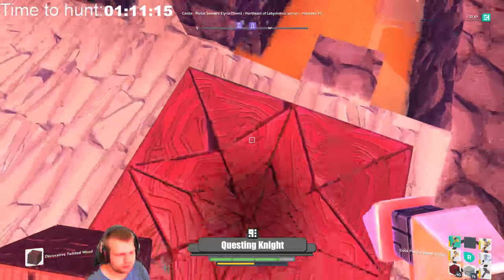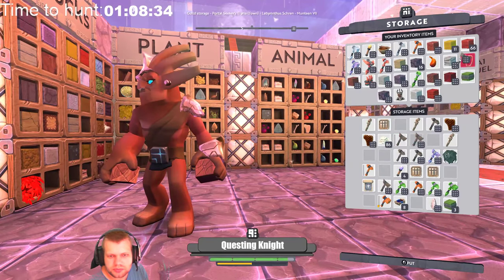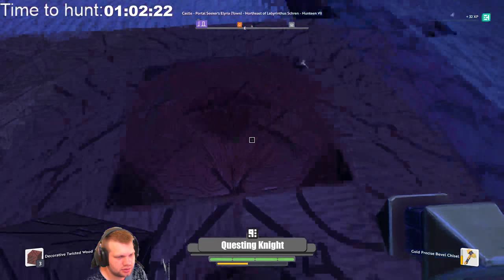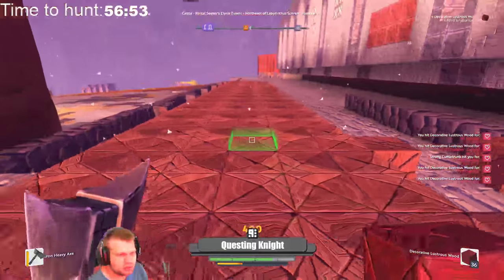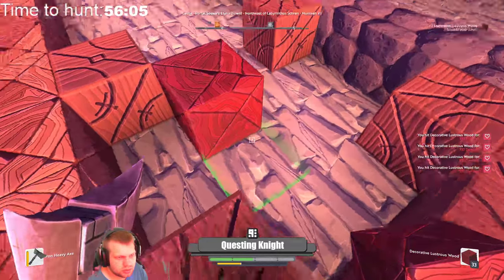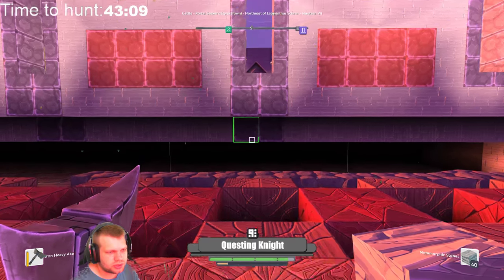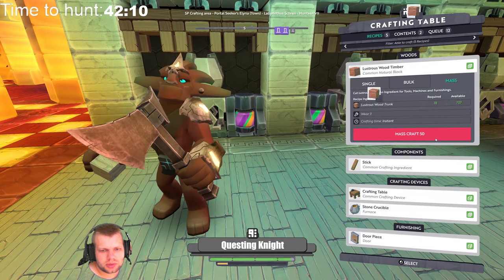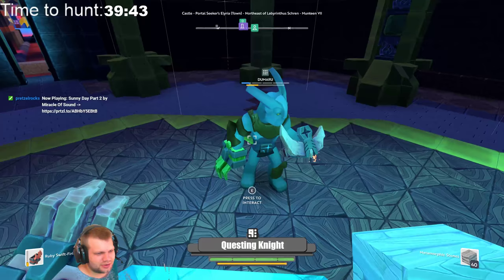Boundless | Building Elyria Castle E10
Join the grate hunt now!

Welcome to my stream!
In game i my nick name is virresss
I play Boundless, a game that some might say is an minecraft clone, but its not. It is so much more. Why don’t you watch some of my streams and diced for yourself. But i'll tell you this if you like minecraft games the this is going to be one of the best games ever!
In the game i do orgonise daily group hunts, where we get together and look for meteors to kill the protectors the shiney gems and Oort.

Intressted to join a Grate Guild ?
Portal Seekers are Recruiting!

My toughs about boundless
My first impression is this game is a better version of minecraft. Boundless is so much better in so many other ways. It's like when i tired to start a modded minecraft server everything i wanted it to have has boundless and more.

Planets / Servers
It's going to be a universe with many planets and server, it has some grate server tech that lets you play without too much lagg on different regions: US, EU, Australia.
Player Portals

Portals system that's instant and incredibly powerful and you will get lost all the time when exploring the players portals

With sell plinths and buy baskets you can become your own millionaire like me :)
Levels and skills
It has a very deep leveling system that won't let you spec everything, this mean that you have to rely on other players.

Towns and plots
You can so easily create towns with other players and compete to become one of the biggest towns on the planet or even the capitol

Pve only
So far it just pve, but the game is focusing on doing a good pve where there is benefits to play with other players. Like meteors you get more loot and it spawns harder and better monster / meteors

Meteors
This is my absolute favorite, the games spawns meteors around you then you can go there and it will spawn portals that spawns waves of mobs that you have to defeat to get the loot from the meteor. The difficulty is scaling based on the numbers of players in the area

Mining
Is about same as minecraft except for the skills and tools that mines in different ways

Building
There is many blocks with different textures and then you have the chisel that lets you slope, bevel, square to shape the blocks.

Adventure
The graphic is just amazing and it's a blast to adventure to find different things on different planets

MMO ( Grate community everyone is so helpful)
If you need help ask on forum or boundless discord and you don’t have to wait for long.

Devs that listen to the community
The devs are actually getting involved with the players and plays with them.

Future:
The devs have a lot planned for the game and with every update it gets better and better. If you are interested in what the devs have in store for the game, check out the fourm.